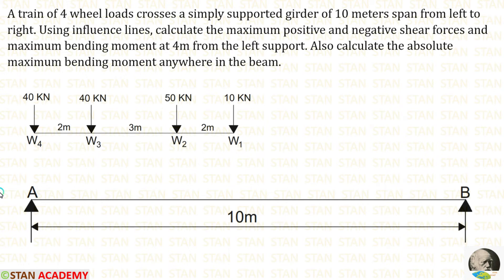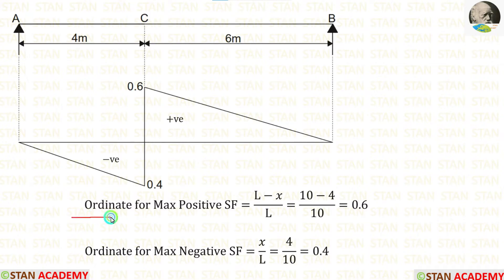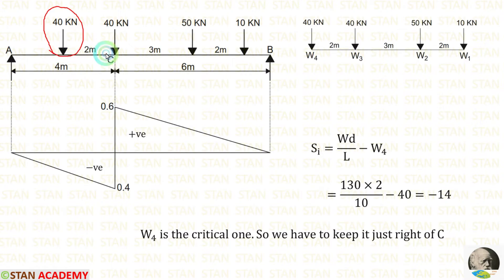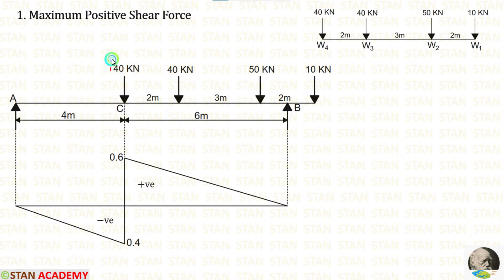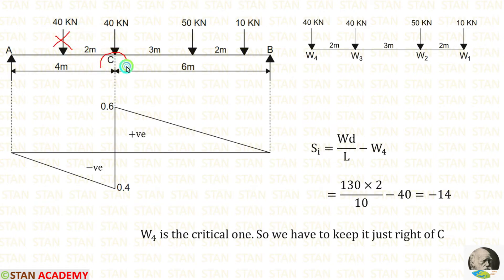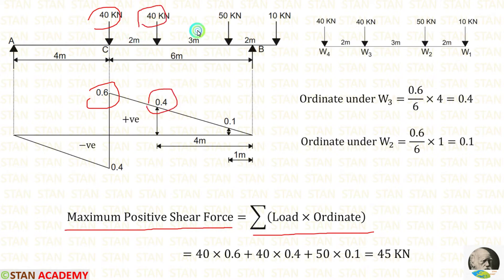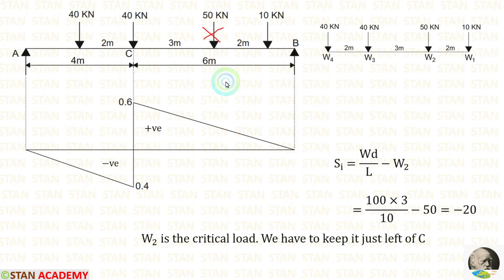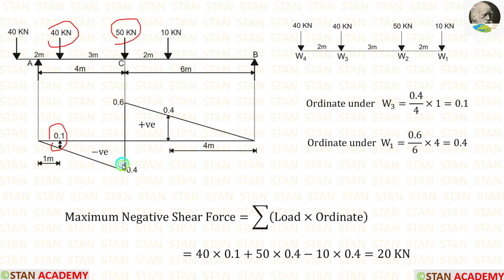Influence Line Diagrams for Simply Supported Beams - Problem No 6 (with 4 wheel loads)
A train of 4 wheel loads crosses a simply supported girder of 10 meters span from left to right. Using influence lines, calculate the maximum positive and negative shear forces and maximum bending moment at 4m from the left support. Also calculate the absolute maximum bending moment anywhere in the beam.